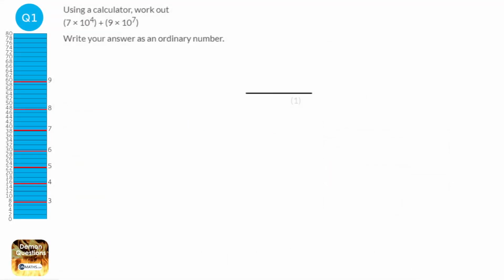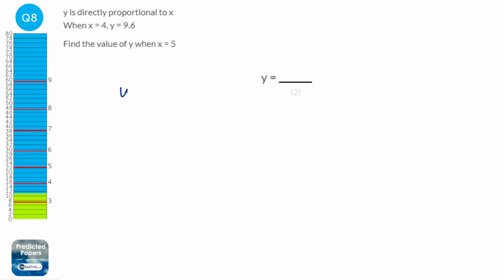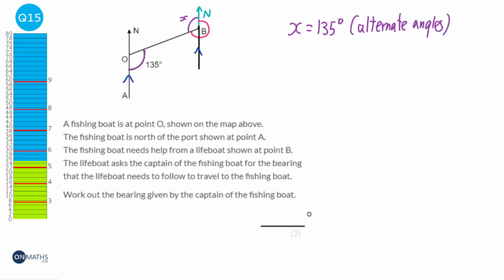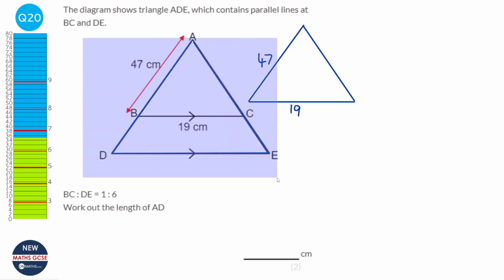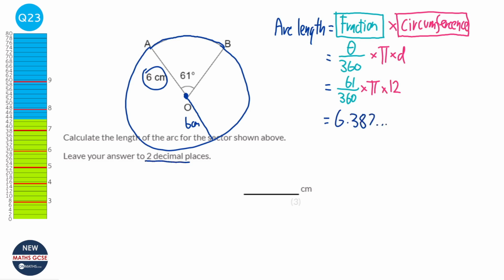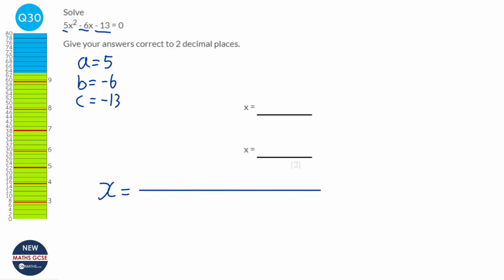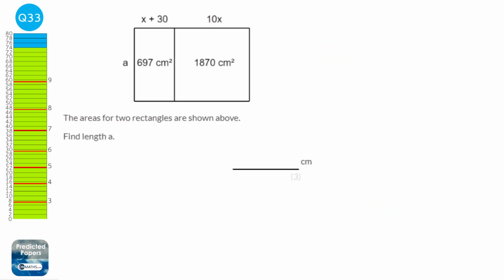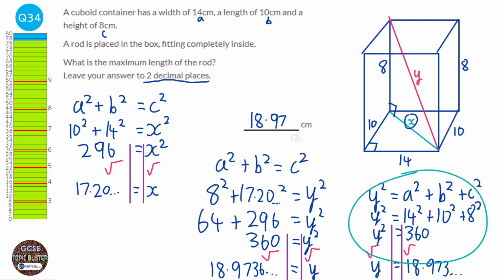June 2022 Predicted Maths GCSE Paper 3 Edexcel (Higher Paper 3) Calculator Exam 1MA1-3H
This is the OnMaths.com predicted paper for June 2022 Edexcel Maths GCSE Higher Paper 3.

00:00 Introduction
00:24 Q1 Standard Form: Add On A Calculator
01:13 Q2 Formulae: Rearranging Simple Formulae in Form x = ay + b Where a Is A Fraction
02:09 Q3 Proportion: Direct Proportion - Derive Equation
03:16 Q4 Bearings: Find A From B, Given B From A Without Diagram
05:00 Q5 Scatter Graphs: Scatter Graph Reliability
06:40 Q6 Factors and Primes: Find LCM From Product Of Primes
08:13 Q7 Expand/Factorise Linear: Expression For Area of Rectangle With Algebra
09:10 Q8 Proportion: Direct Proportion - Use Equation to find y
10:09 Q9 Angles: Angle In Parallel Lines With Complex Expressions
12:48 Q10 Probability: Probability From A Frequency Tree Diagram
13:18 Q11 Straight-Line Graphs: Find Gradient From ax + by = c
14:25 Q12 Ratios: Convert Ratio to Unit Ratio (1:n)
15:03 Q13 Transformations: Find Incorrect Coordinate From Enlargement
15:55 Q14 Expand/Factorise Linear: Factorise Linear Expression with Letter
16:52 Q15 Bearings: Find Bearing For Boats At Sea
18:36 Q16 Non-Linear Graphs: Draw Basic Quadratic Graph
21:28 Q17 Compound Measures: Using Kinematics Formulae (vuas) (u gt 0)
23:26 Q18 Straight-Line Graphs: Find Equation From Graph (m = Negative)
24:27 Q19 Non-Linear Graphs: Solve Quadratic From Graph Using y=a Line
26:08 Q20 Similarity And Congruence: Similar Triangle in Triangle Give Ratio Scale Factor
27:56 Q21 Venn Diagrams: Interpret Without Venn Diagram
30:13 Q22 Simultaneous Equations: Find Apple And Pear Price
34:03 Q23 Circles: Find Length of Arc
35:47 Q24 Venn Diagrams: Sort Numbers From Set Notation
36:52 Q25 Algebraic Indices: Find Area Of Square Given Perimeter Using Algebraic Indices
38:26 Q26 Trigonometry: Basic Find Length A (cos)
40:12 Q27 Cumulative Frequency: Use Cumulative Frequency Graph To Find Probability
40:49 Q28 Cumulative Frequency: Find Inter-Quartile Range On Cumulative Frequency Graph
42:30 Q29 Formulae: Rearranging Advanced Formulae in Form y = a√(bx/c)
43:47 Q30 Quadratics: Solve ax^2 - bx - c = 0
45:30 Q31 Circle Theorems: Multiple Circle Theorems With Two Tangents
49:52 Q32 Probability: Conditional with 3 options
52:55 Q33 Algebraic Fractions: Use Algebraic Fractions To Find Height Of Compound Shape From Areas
56:32 Q34 3D Right-Angles: Find Longest Diagonal In Cuboid Using Pythagoras' Theorem
01:01:56 Outro